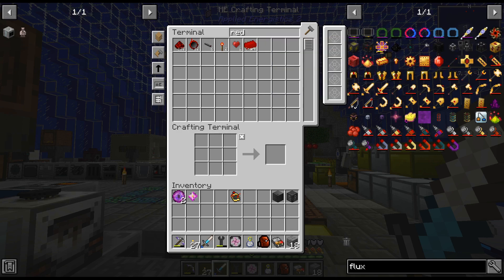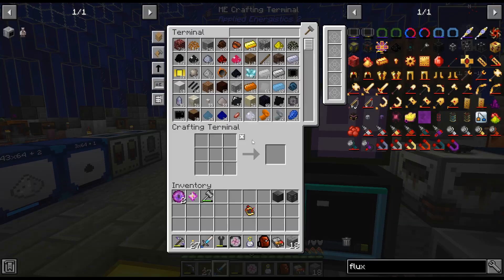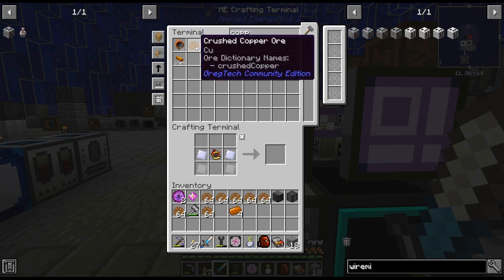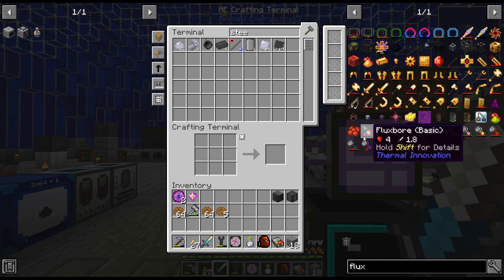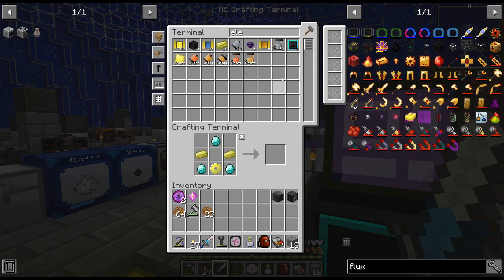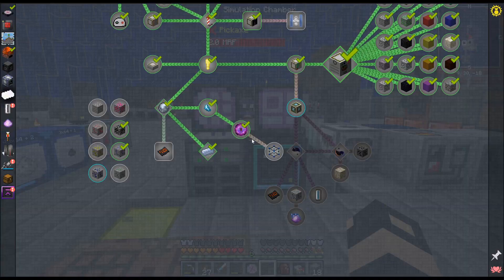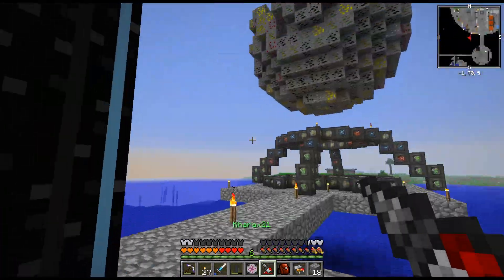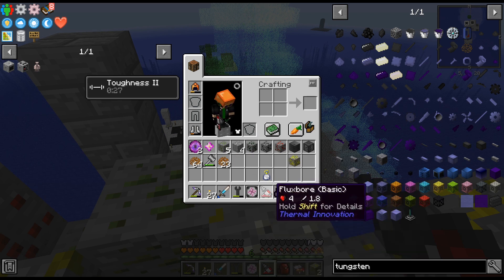FTB: Interactions - 76 - Infernal Deconglomerator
We're gonna need some tungsten to proceed and the best way to get that is a new Multiblock